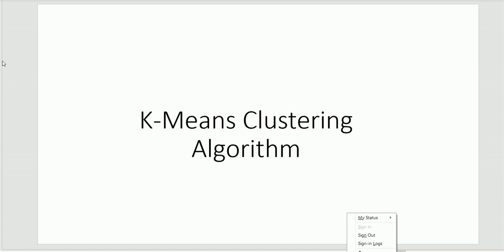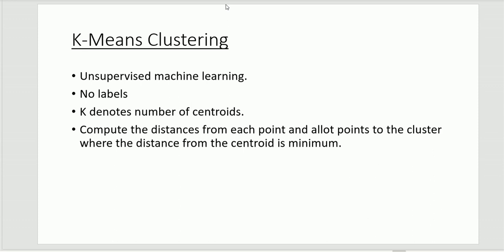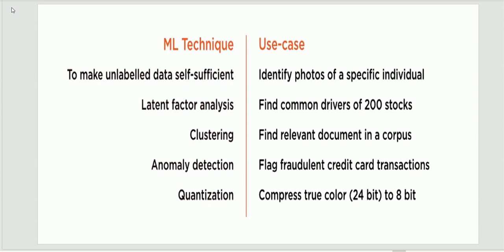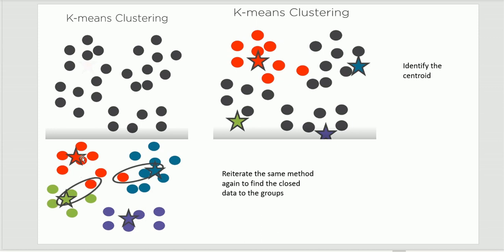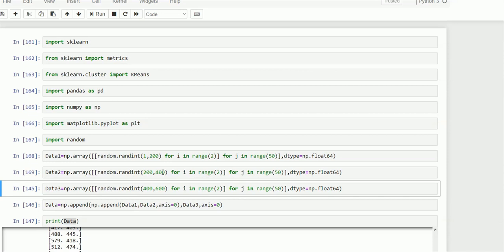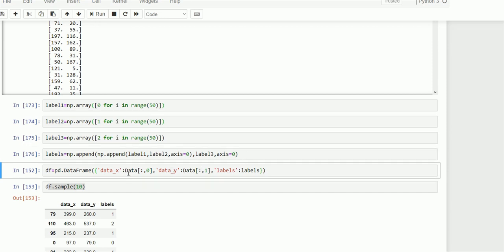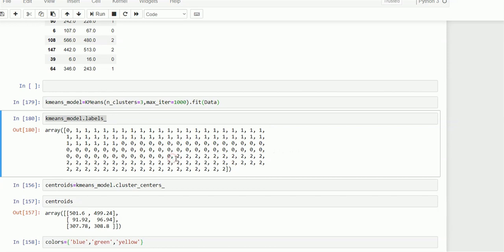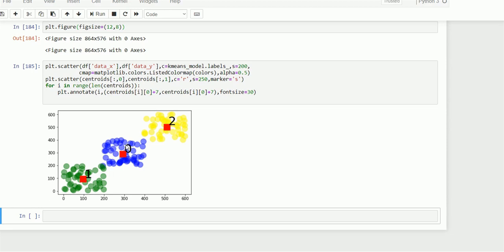Introduction K Means Clustering Algorithm with Use cases in machine learning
Basic information about K-means clustering algorithm in machine learning.
Python code to explain the model K-means with examble